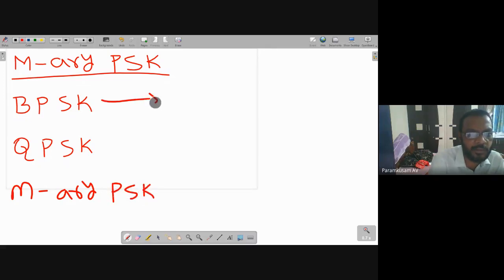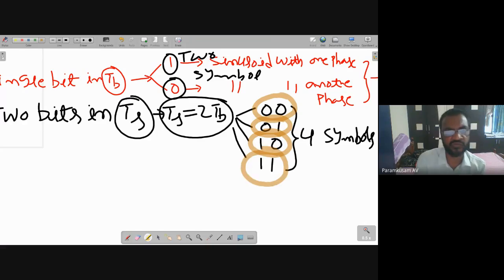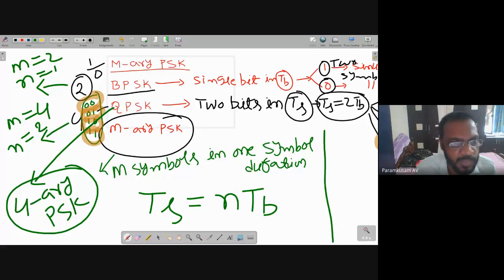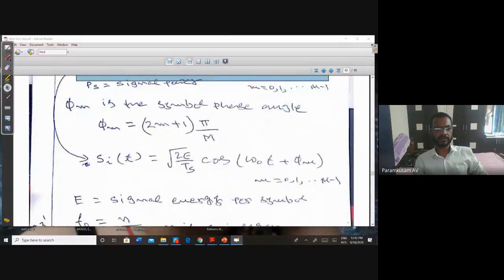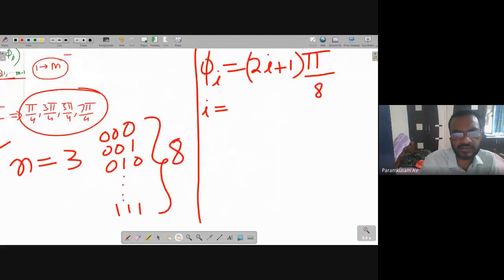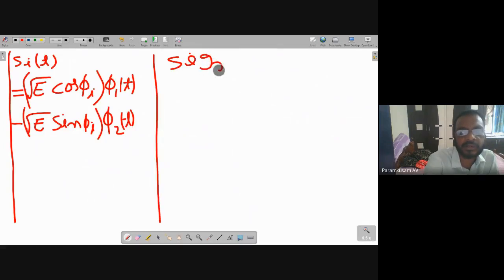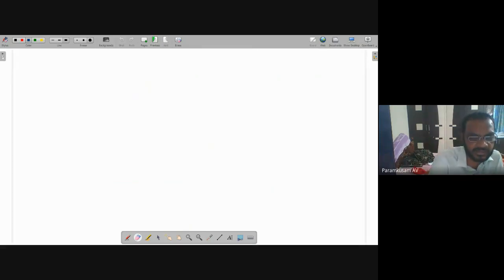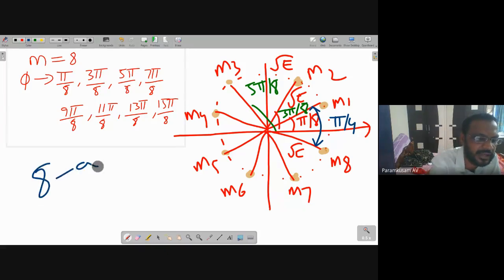M-Ary PSK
📌 This video explains M-Ary Phase Shift Keying (PSK), a crucial modulation technique used in modern wireless communications. Understand how different values of M impact signal transmission and error rates.

📚 Topics Covered:

Basics of M-Ary PSK
Signal space representation
Probability of error in M-PSK